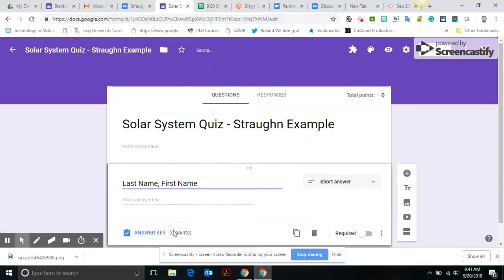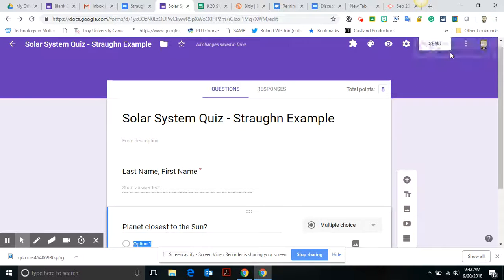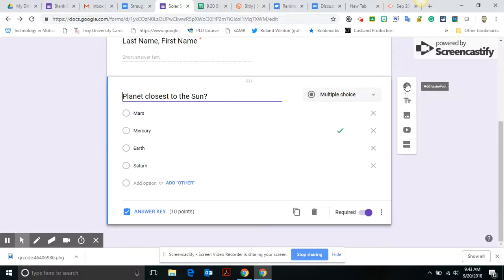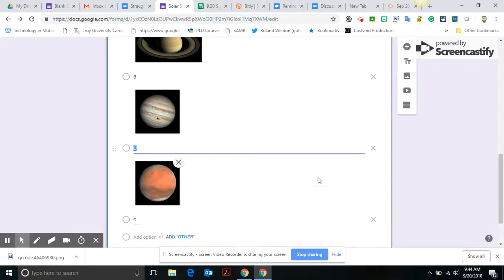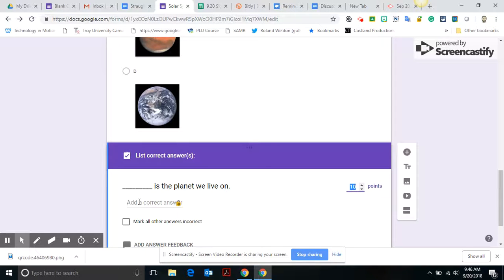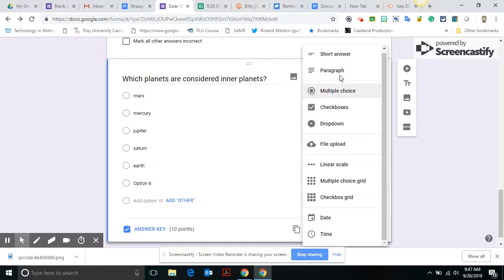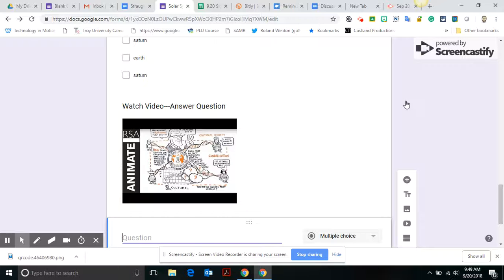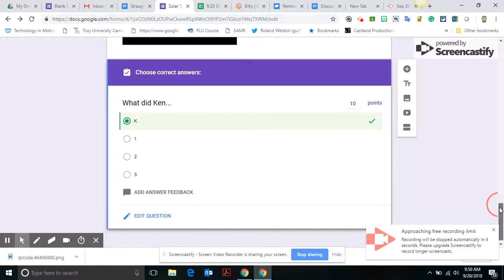Google Forms - Creating Using Blank Quiz